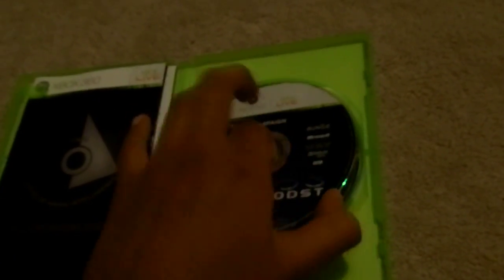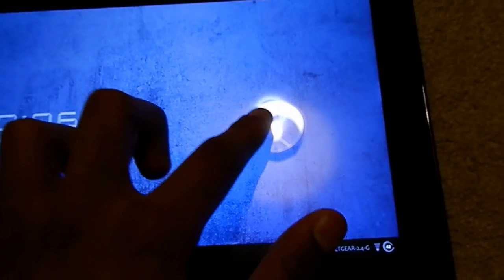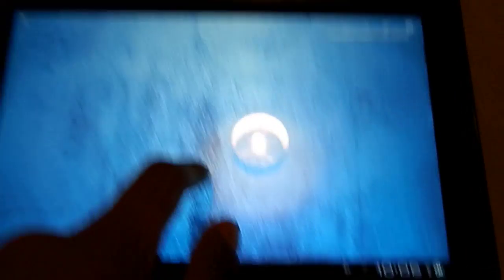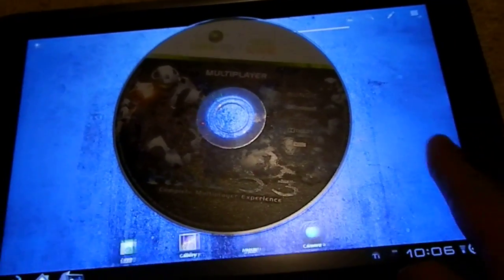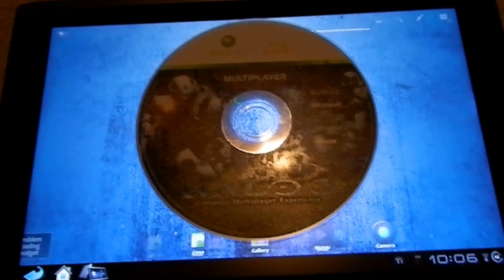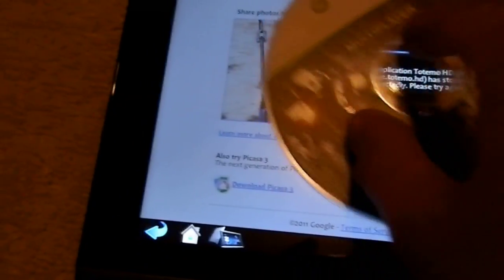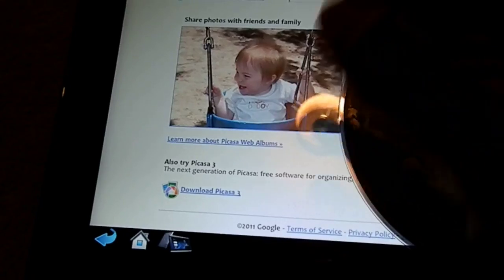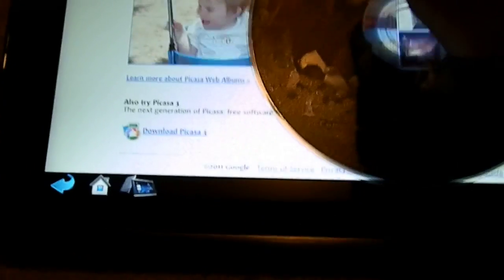How to put xbox 360 games on your android phone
Foolproof method